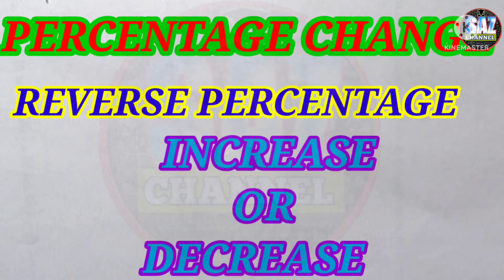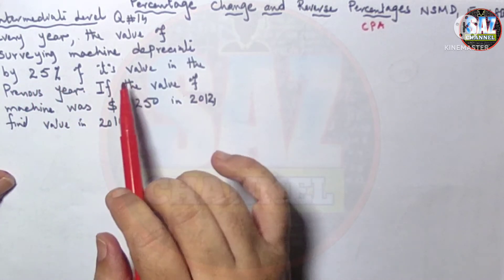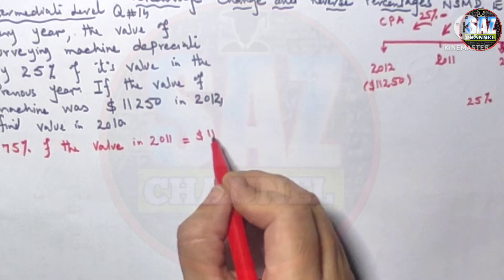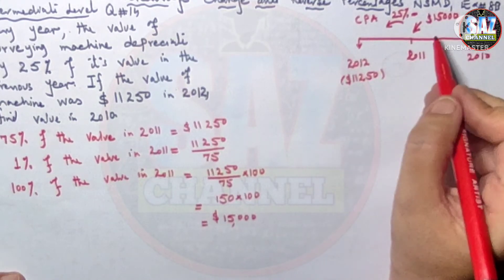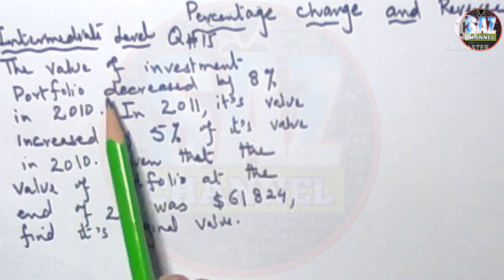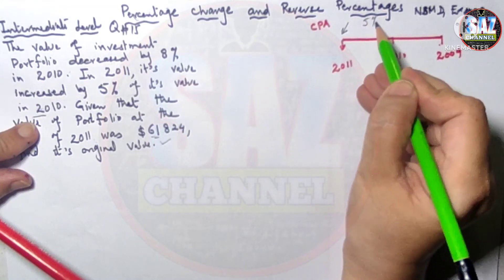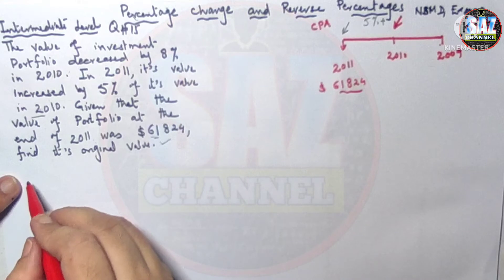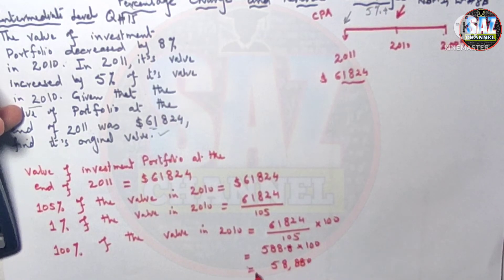Percentage||Percentage Change||Ex#8B Q# 14,15 Oxford New Syllabus Mathematics ||D1||Ch#8||O levels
Increase or Decrease||Reverse percentage||NSMD1(7Th Ed) ||Ex#8B||Q#14,15

This video lesson is based on solution of problems involving percentages
Focus is given on how to find increase , decrease, percentage increase and percentage decrease by focusing on formulae

If you find any difficulty in understanding the lesson you can watch previous lesson that is on practise now related to given problem of exercise
Lesson is equally important for junior students and students who are preparing for o levels ,CAIE examination.

Saz channel